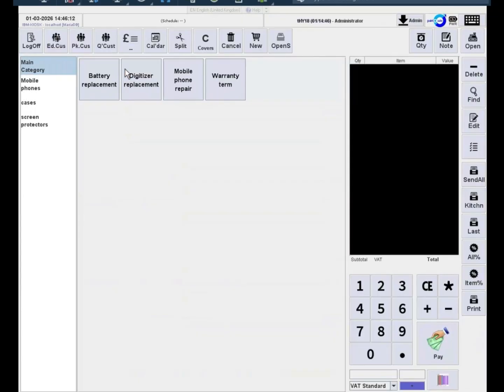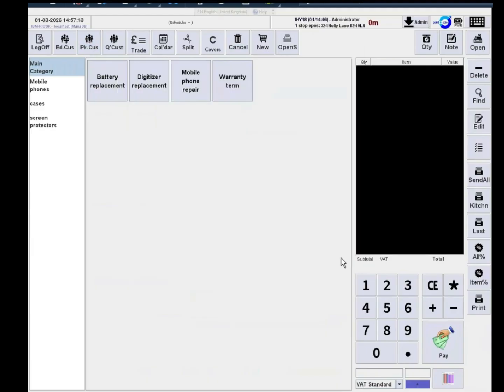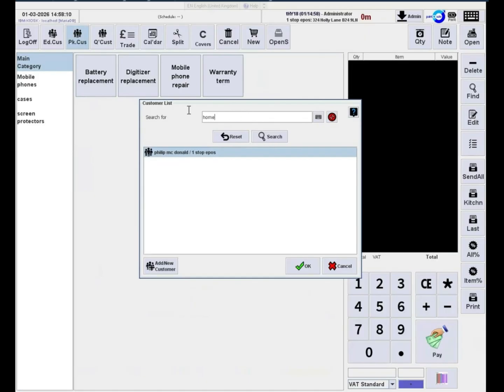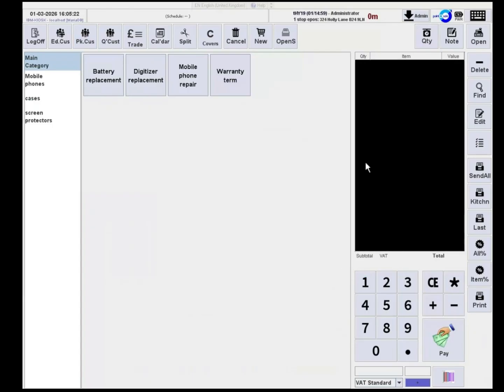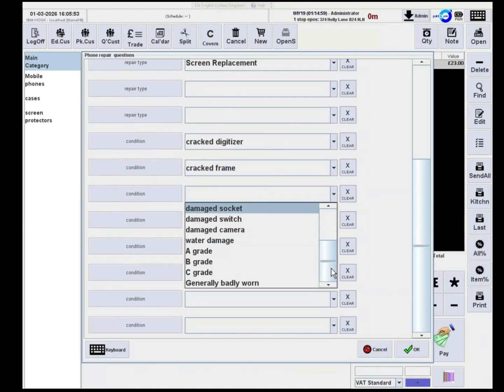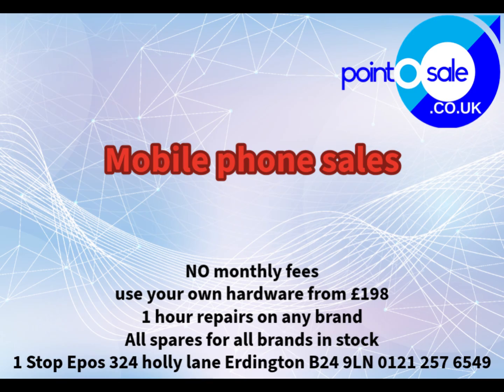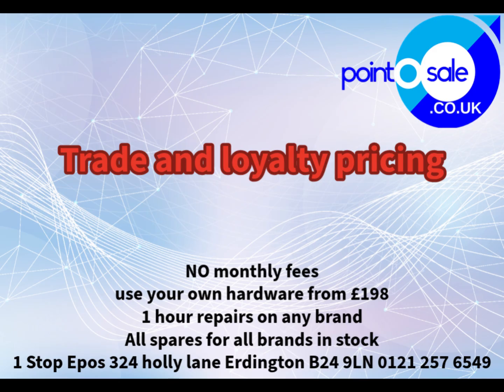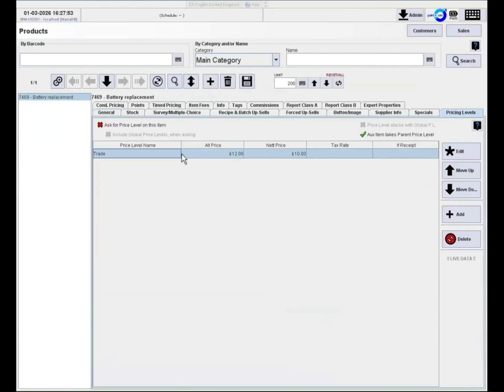features handy in mobile phone shops and repair shops for our award winning epos software